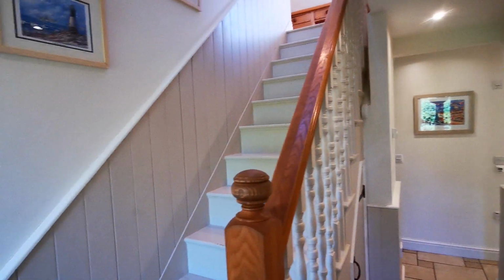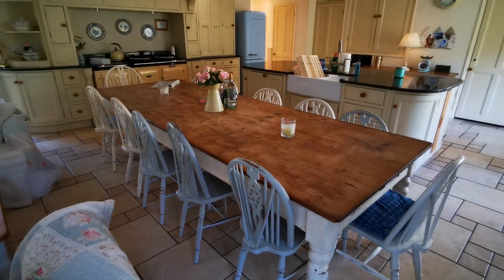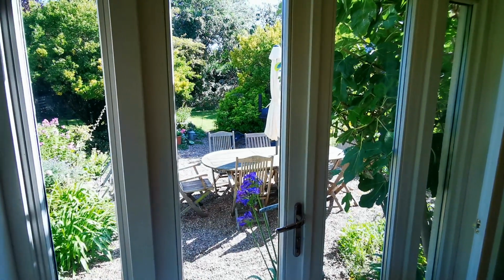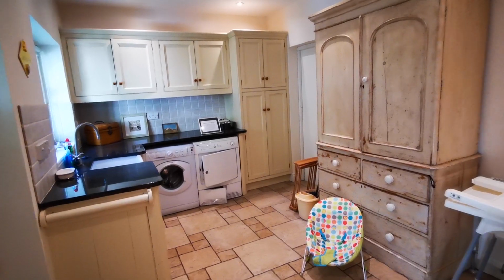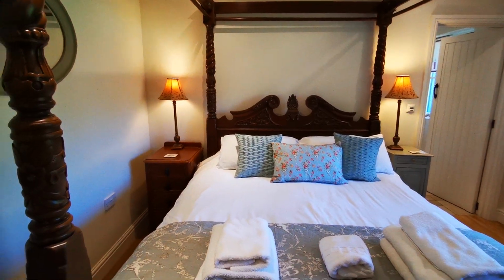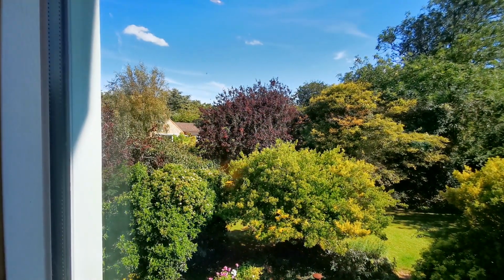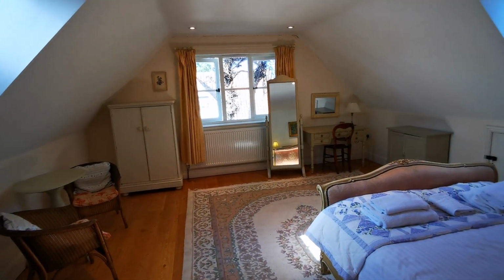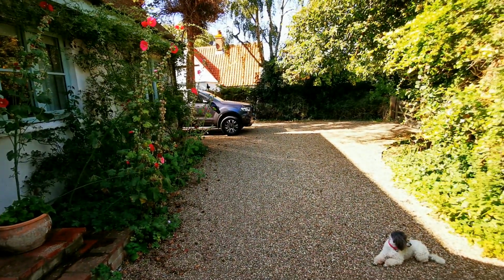Seaside Holiday Cottage Tour Blakeney Norfolk England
A walk round video tour of Gardeners Cottage in Blakeney Norfolk England UK which is a rental holiday cottage for 12 -14 guests. Blakeney is on the North Norfolk Coast in East Anglia and was recommended one of the best places to visit for relaxing breaks in England in 2019